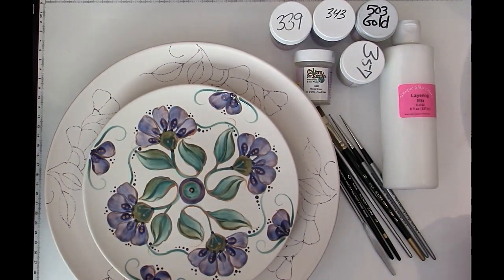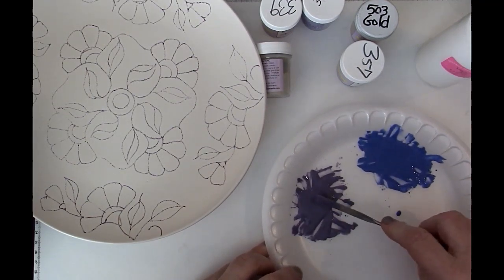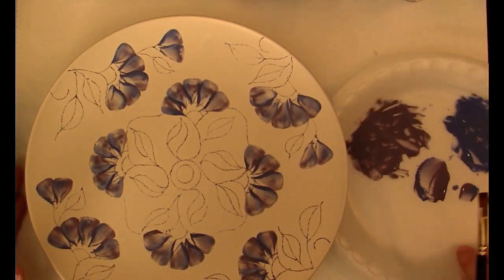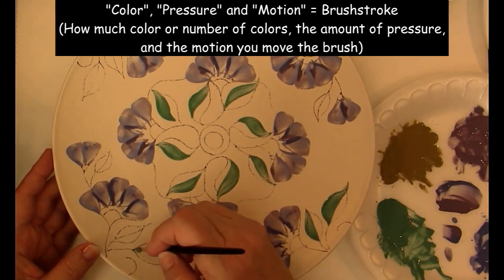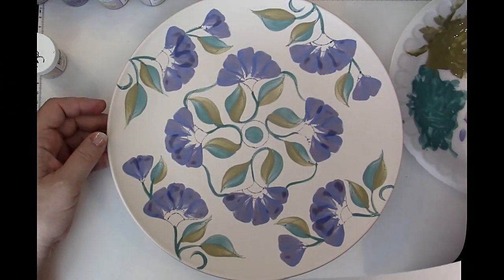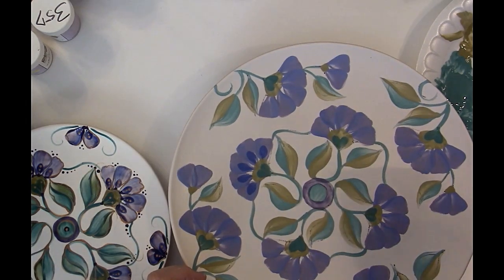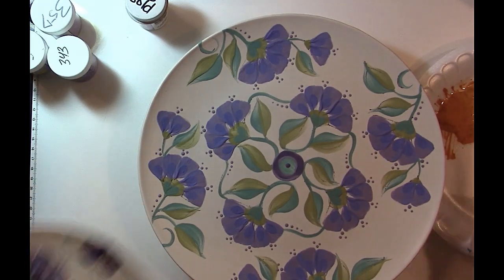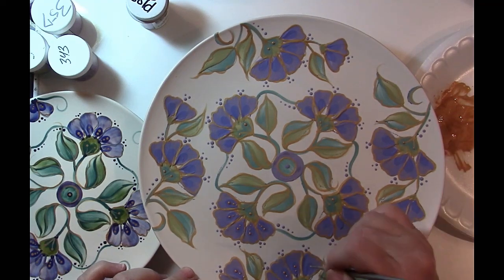CFE Enamels + Layering Mix on Ceramics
This video is showing you how to use your CFE glass enamels with Layering Mix to do brushstrokes on a fired ceramic glazed piece or a porcelain glazed piece.